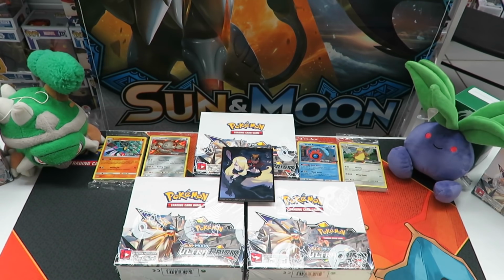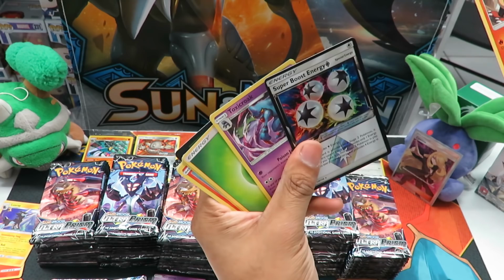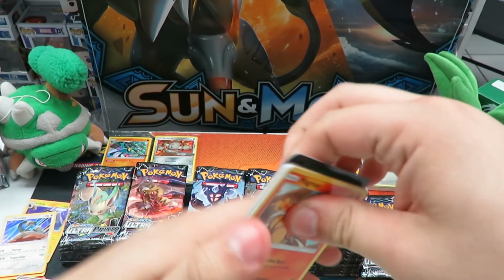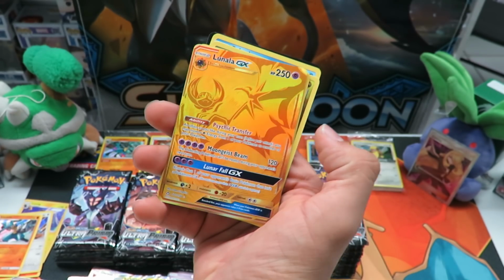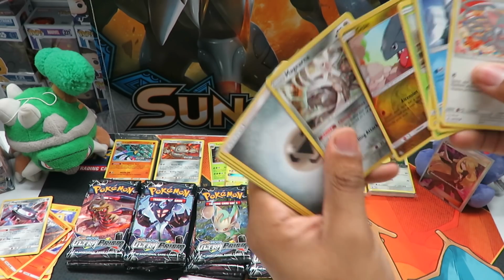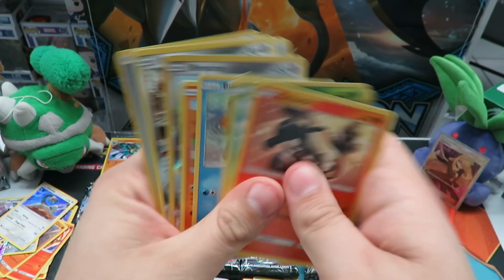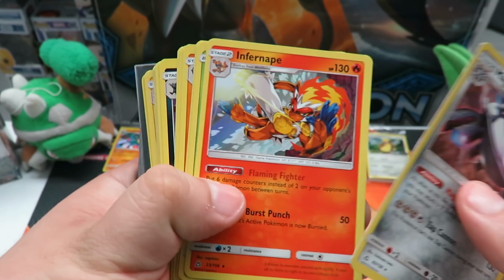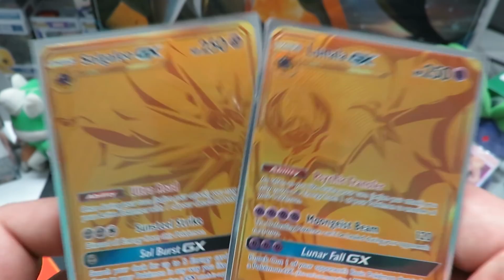WE PULLED GOLD! OPENING OVER 100 PACKS OF POKEMON ULTRA PRISM!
What's up Odd Squad?! In this video, we open up over 100 packs of the NEWEST Pokemon Trading Card Game set, Ultra Prism! We pull some EPIC cards, including GOLD!! Do you guys want to see more videos like this?! =)